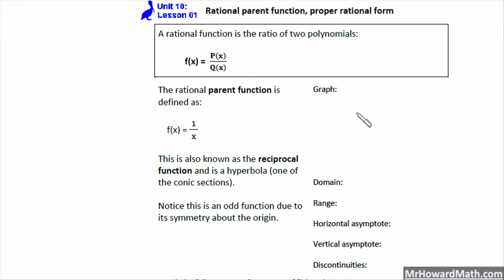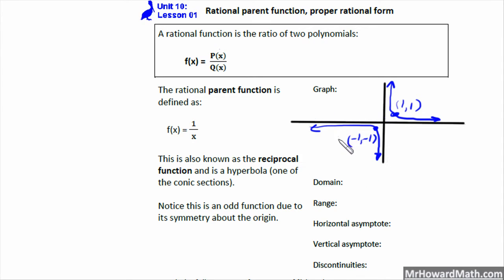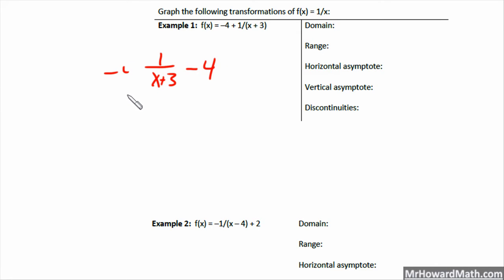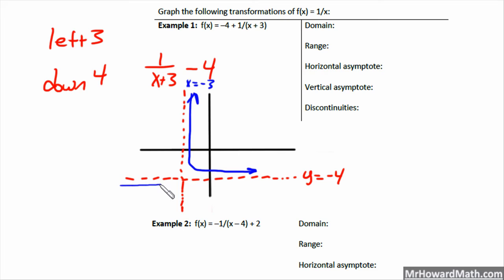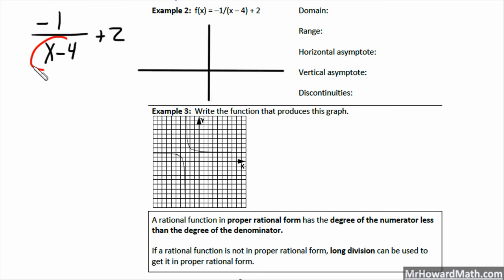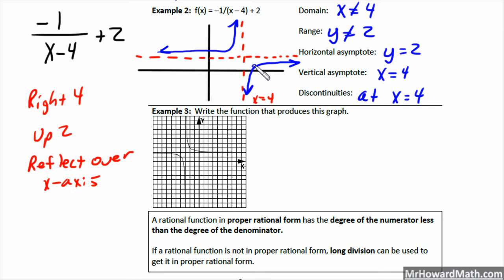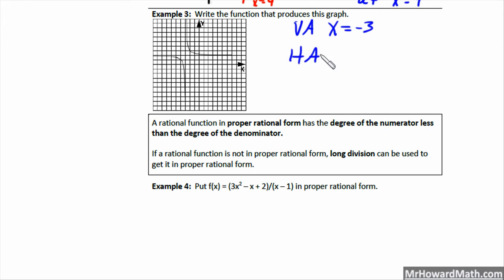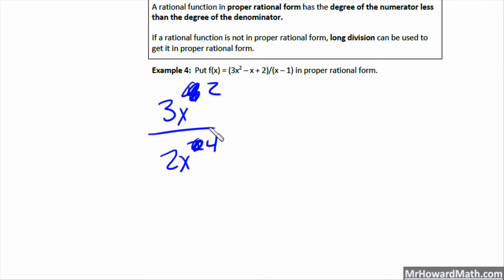Rational Parent Function and Proper Rational Form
Examples of transformations of the rational parent function and putting rational functions in proper rational form. All examples provided by BluePelicanMath.com